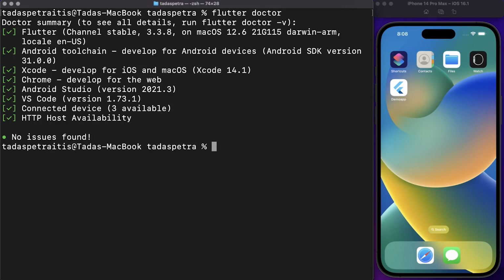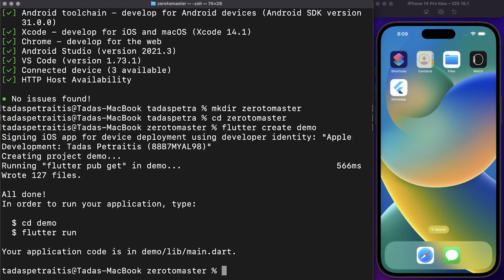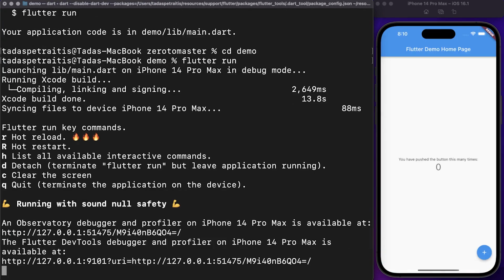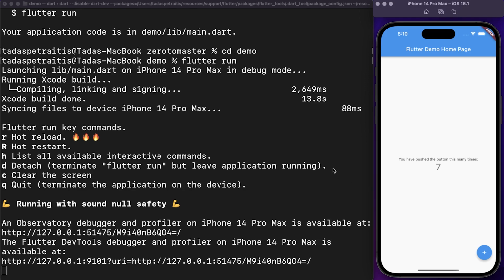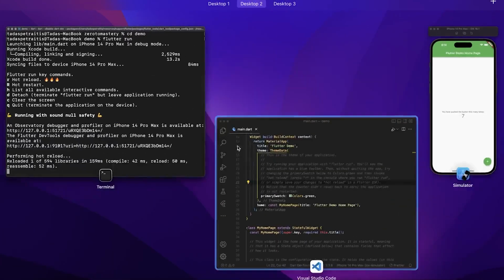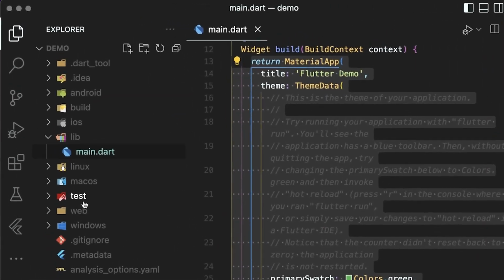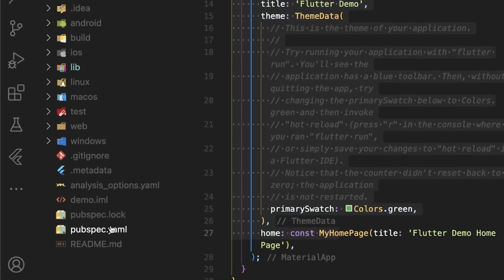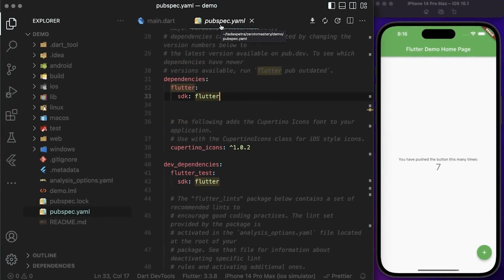11 Running Your First Flutter App